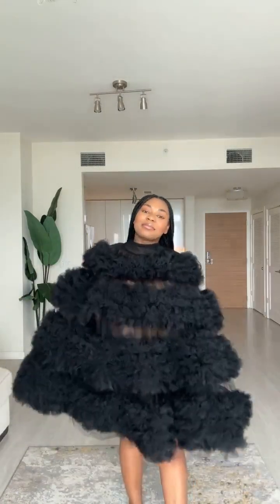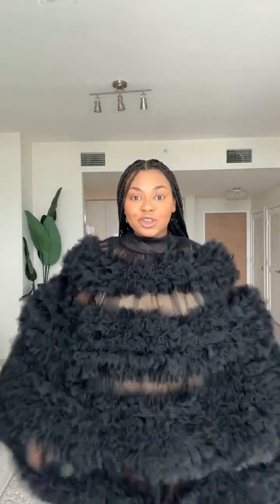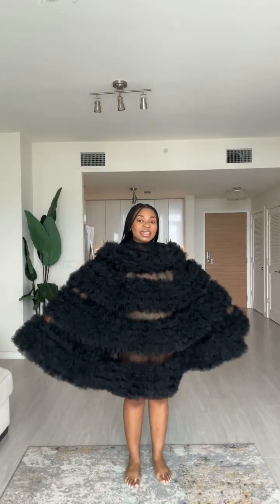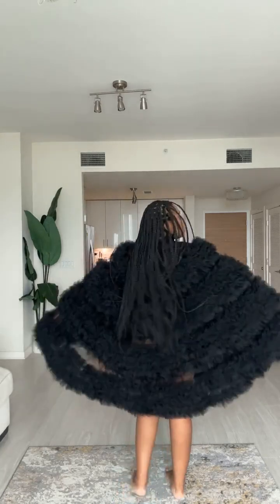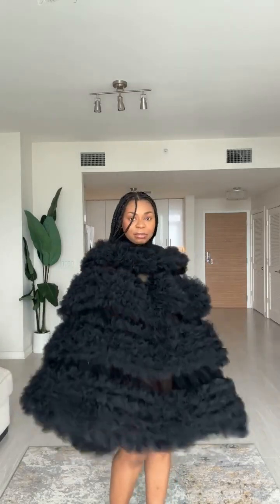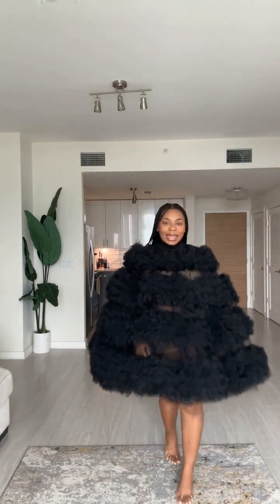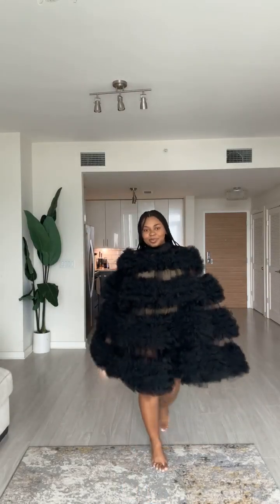This Cape dress is ERRTHANG 🤩🤩🤩🤩